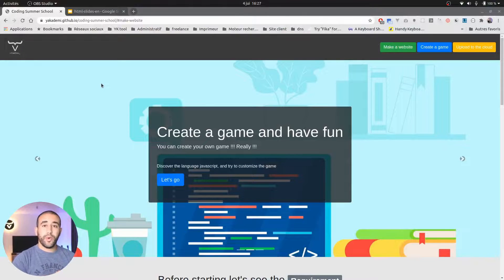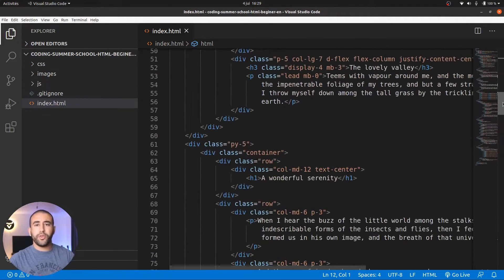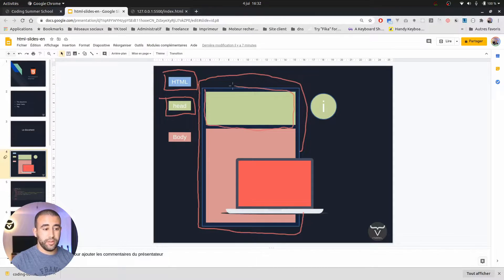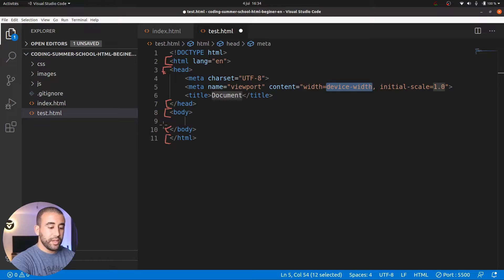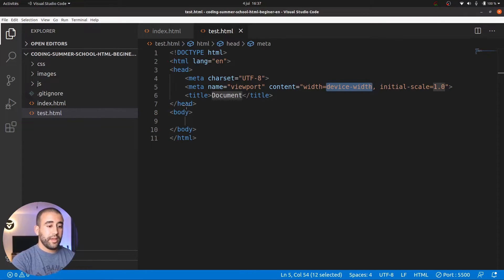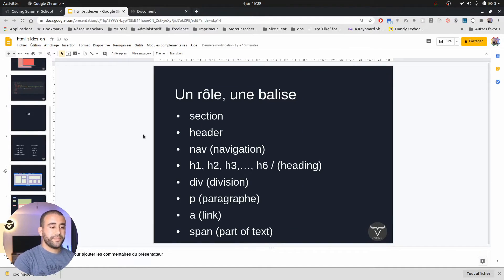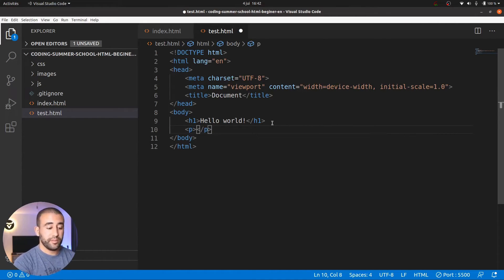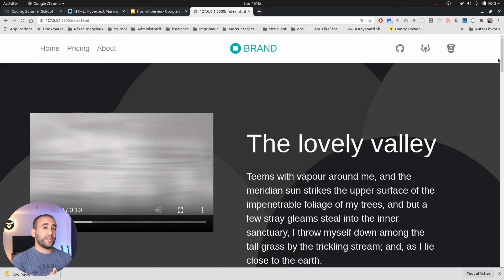Discovering coding: 2. HTML intro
👨🏻‍💻 ME SUIVRE, ME CONTACTER